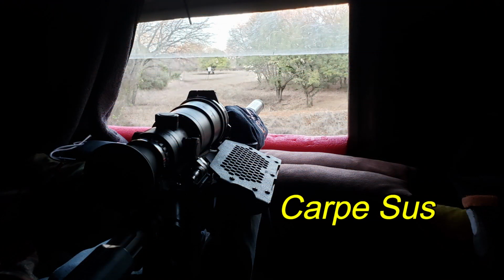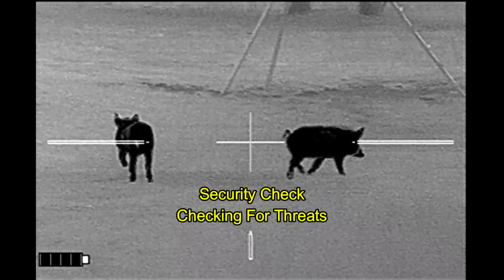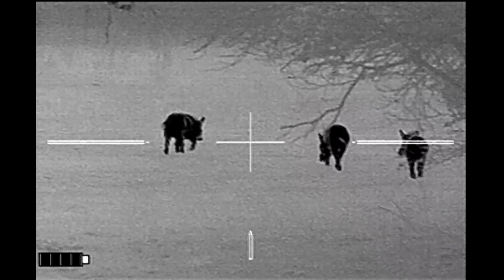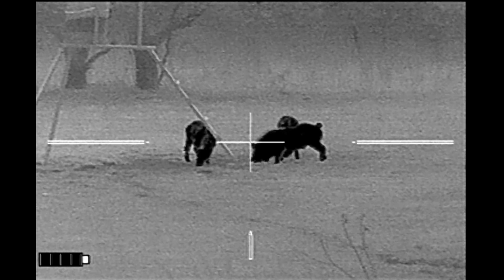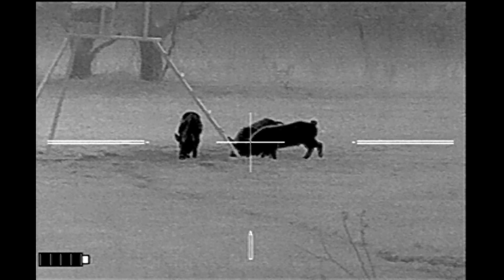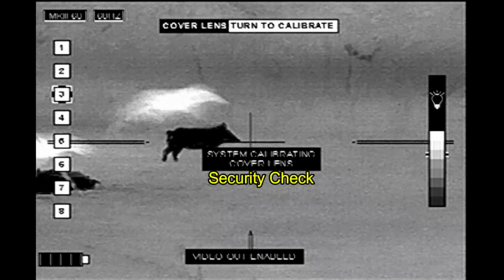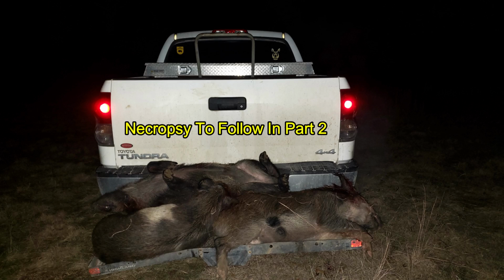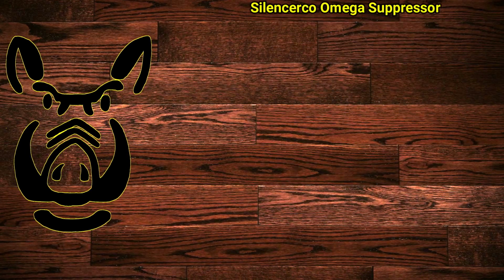2 Shots 3 Kills Part 1, The Hunt: Grendel Barnes LRX 127 gr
Two shots, three hogs taken with a thermally sighted 6.5 Grendel.  Brass catcher by Tactical Brass Recovery.

Necropsy results of the Barnes LRX 127 gr. bullets will be provided in Part 2.